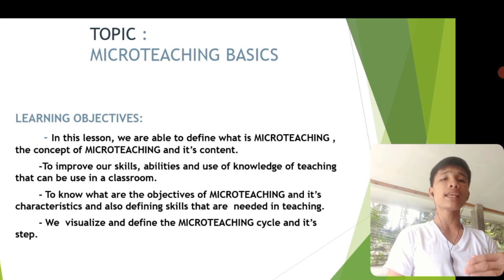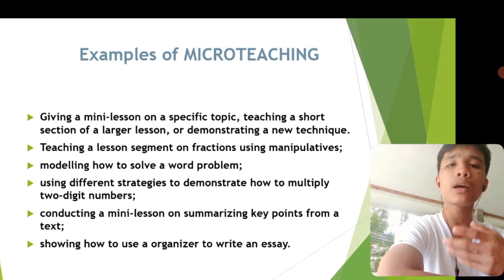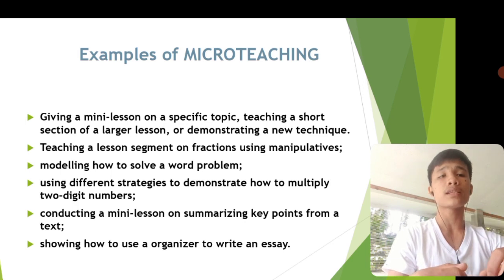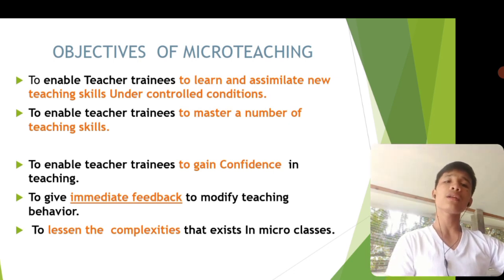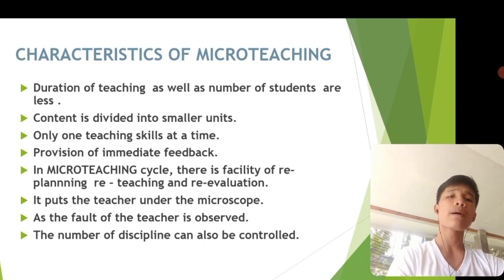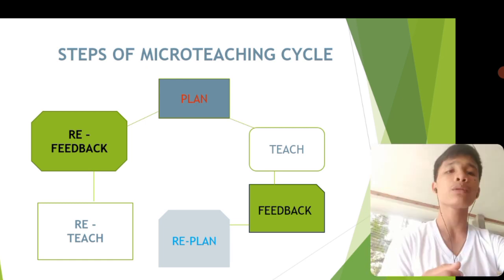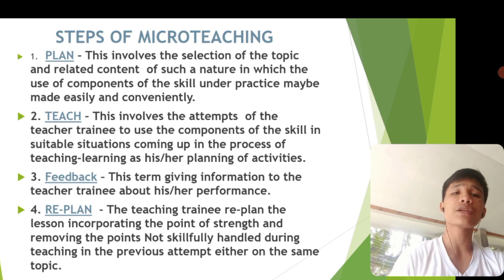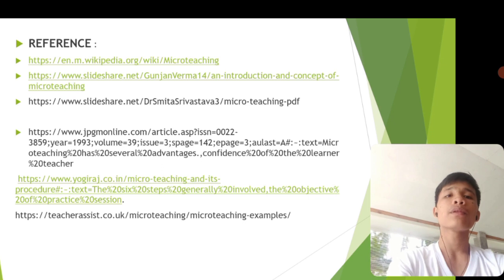Ed 203 : Facilitating Learner-Centered Teaching ( MICROTEACHING BASICS)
Performance Task/Assignment